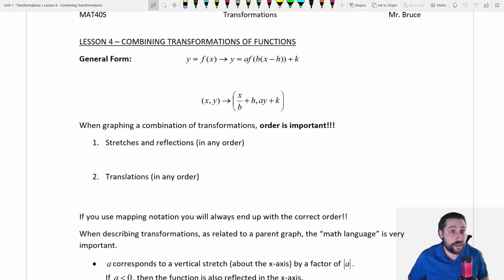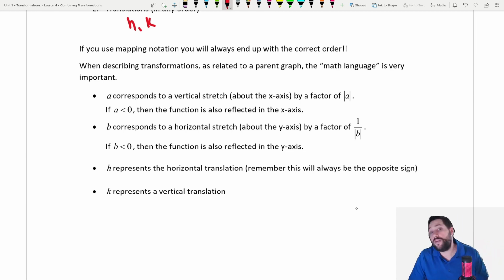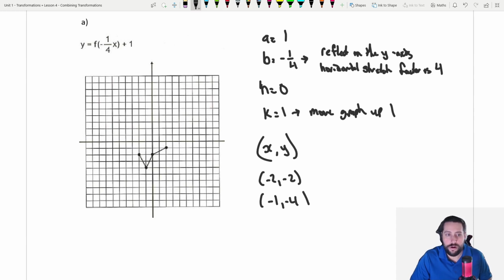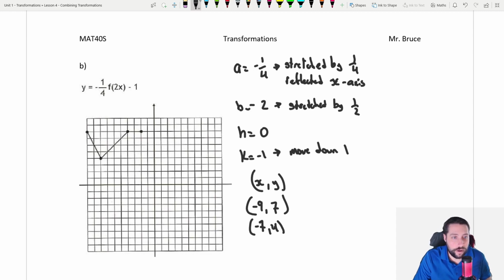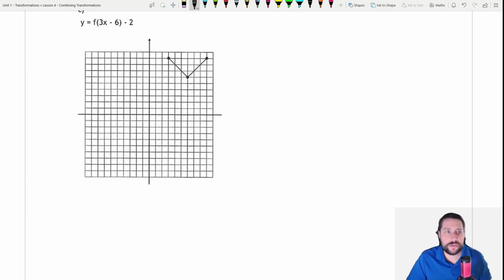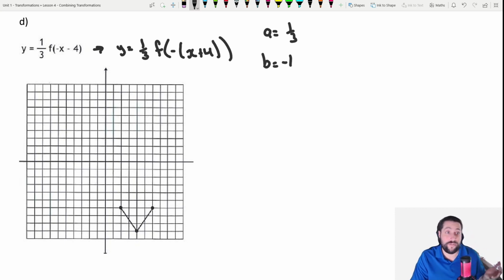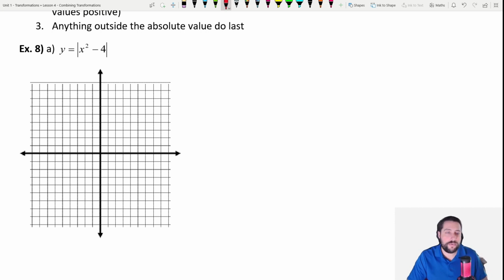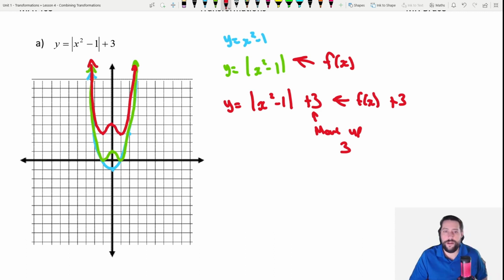Combining Transformations of Functions and Absolute Value Functions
This lesson is about stretching/compressing and shifting graphs as well as graphing absolute value functions for Grade 12 Pre-Calculus.